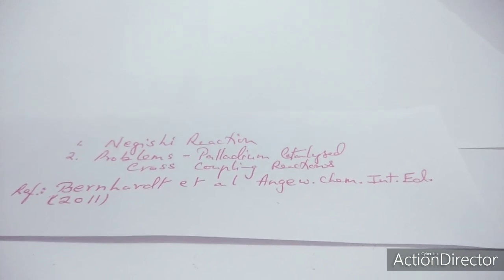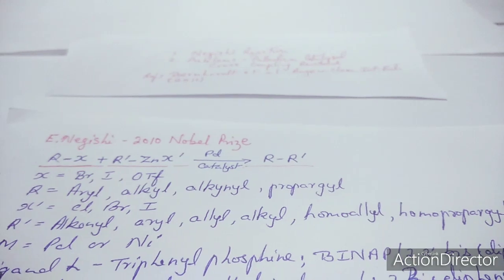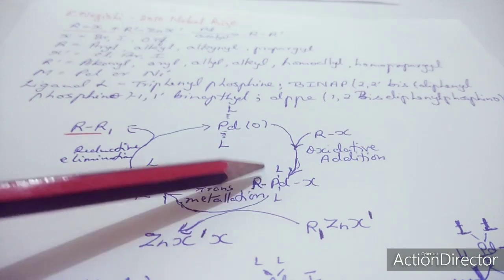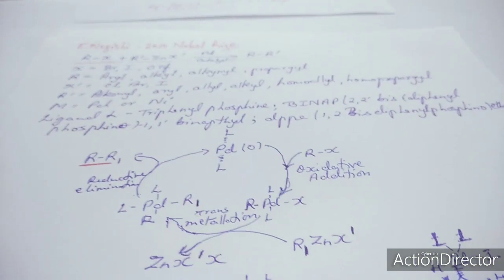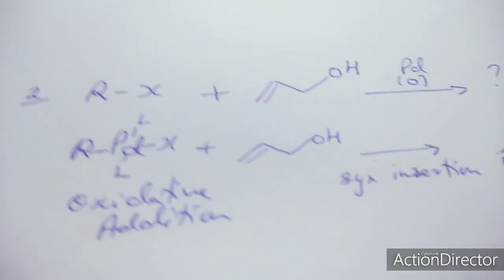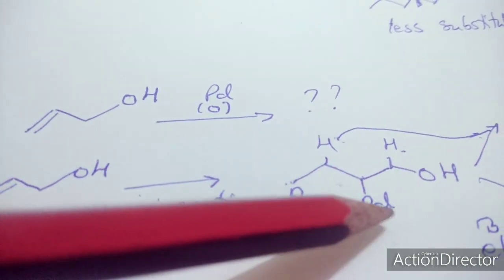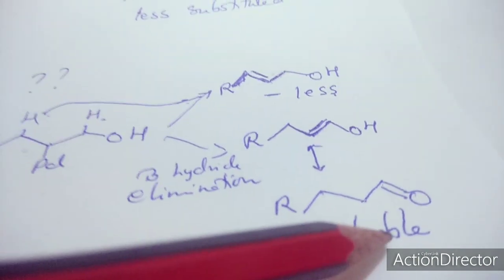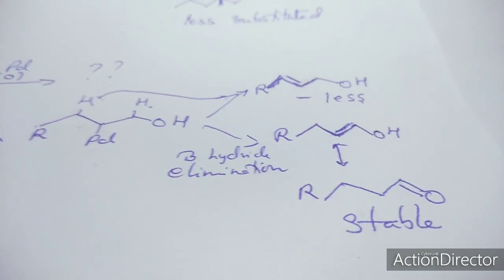Negishi Reaction : A NET GATE Perspective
Problems on Palladium Catalysed Reactions